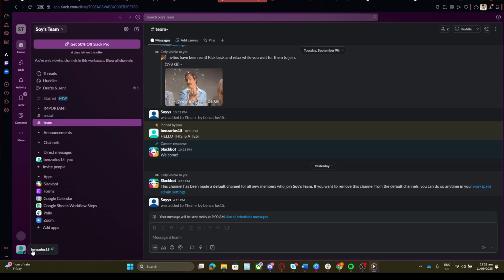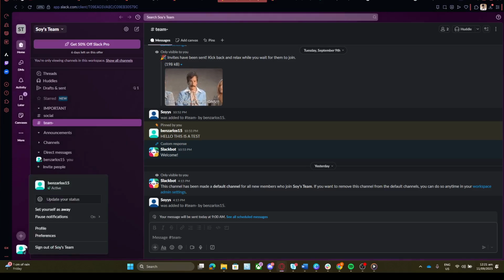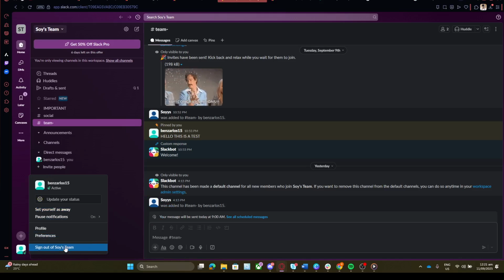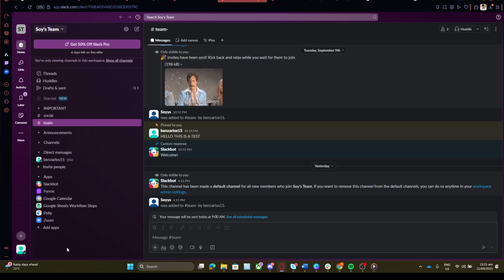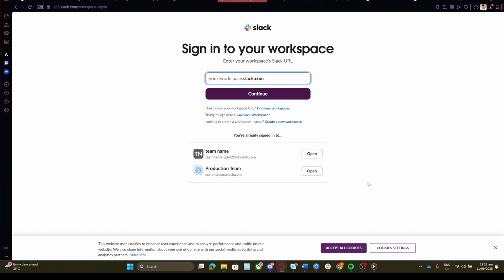How To Log Out In Slack | Sign Out Of Slack | Slack Tutorial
Need to sign out of Slack? 🚪 In this 2025 tutorial, I’ll show you how to log out of Slack on both desktop and mobile. Whether you're using the desktop app, web browser, or mobile device, I’ll guide you through the simple steps to sign out and keep your account secure.

Perfect for users who want to manage their login sessions and ensure privacy across devices.